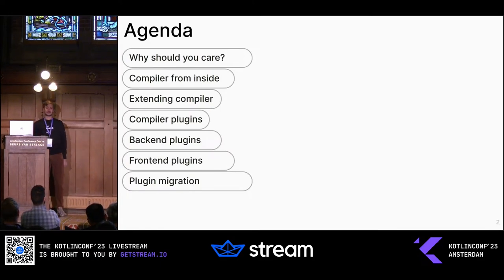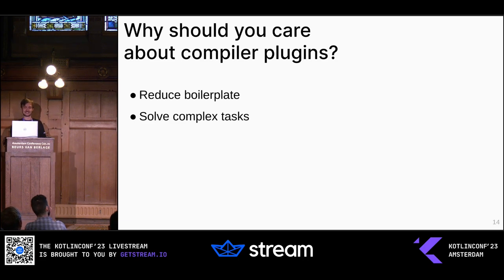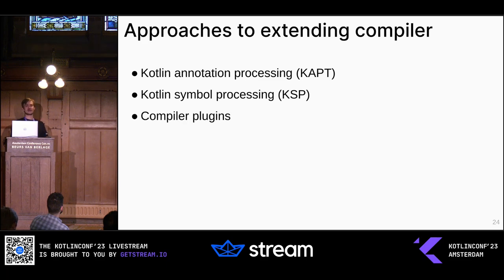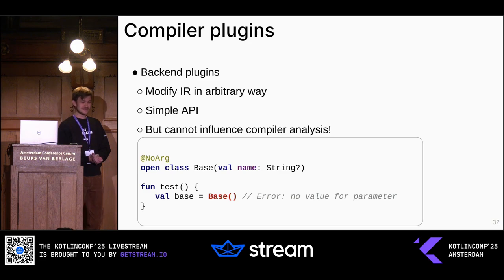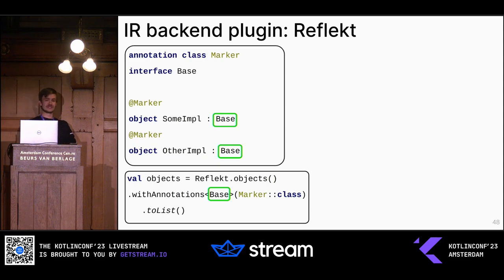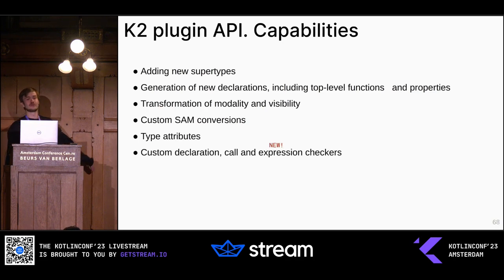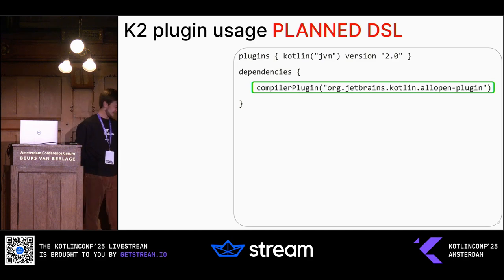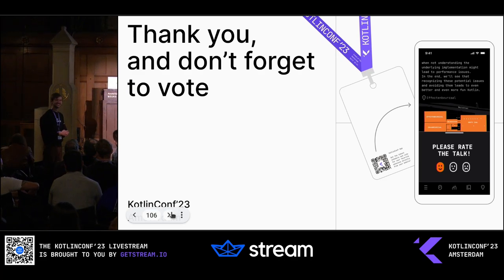K2 Compiler plugins by Mikhail Glukhikh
This talk will highlight the changes to the compiler API that K2 provides, its capabilities, and its differences compared to the K1 compiler API. We will discuss the following topics:

Abilities and restrictions of the K1 and K2 plugin APIs
Possible directions for plugin API expansion
IDE and Gradle integration for compiler plugins
API stabilization

Talk by: Mikhail Glukhikh